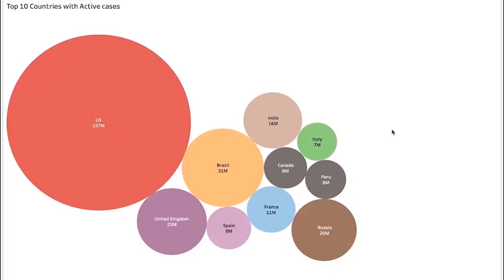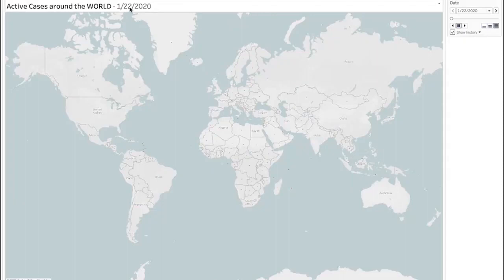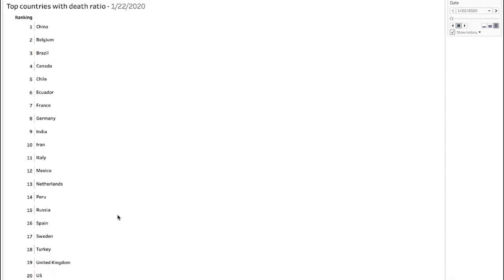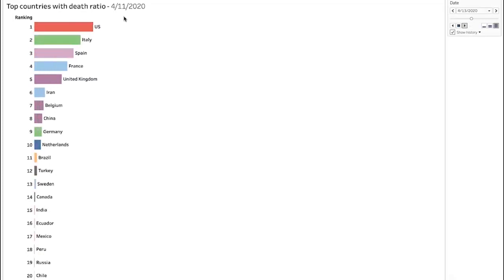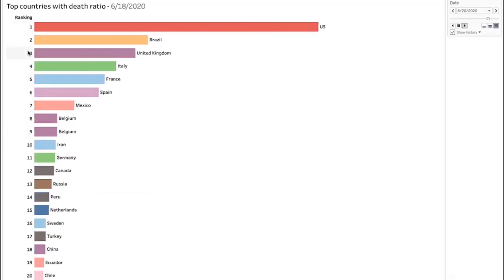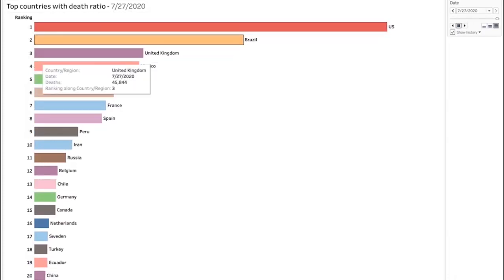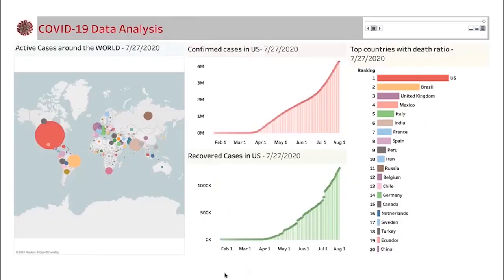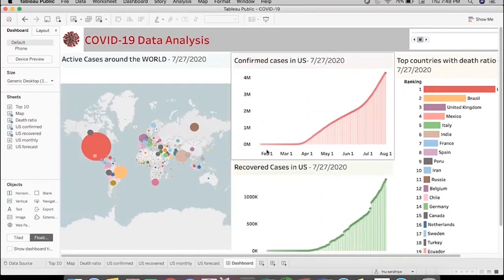Data Analytics Training | Tableau - Student Project Presentation| Power BI | IT Expert System, INC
Data analysis/ architects develop, analyze, and administer data for businesses, schools, and other organizations. They need sophisticated design and development skills to collect data and translate it for use in computer applications and systems. Data architects are like data ninjas who figure out how to create and manage data for companies in complex, creative, and innovative ways. Data analysts review the data, visualize the data and find out the data patterns and based on perform data predictions.

Call us to know about all offered courses.